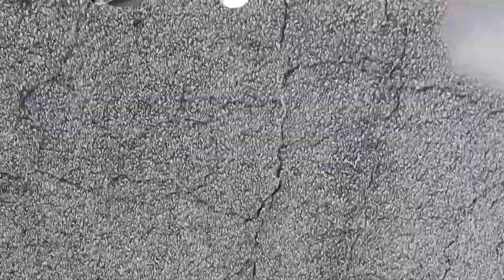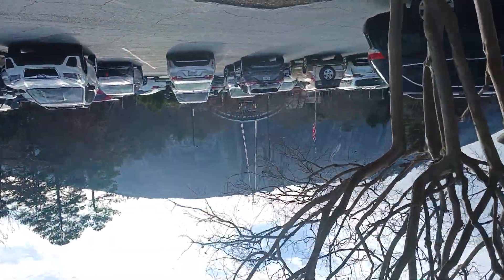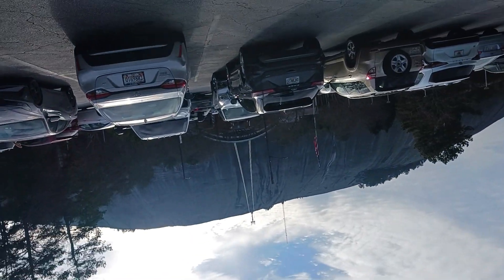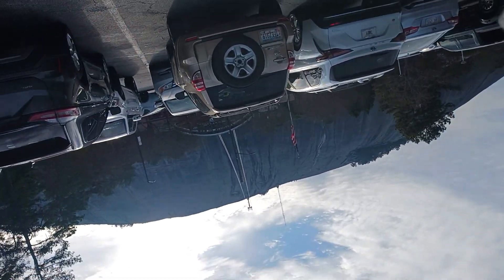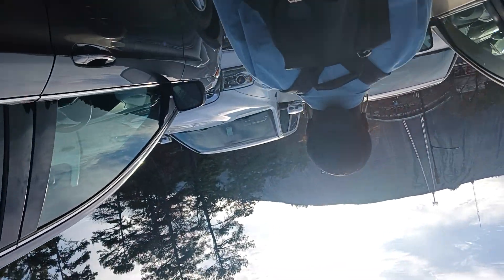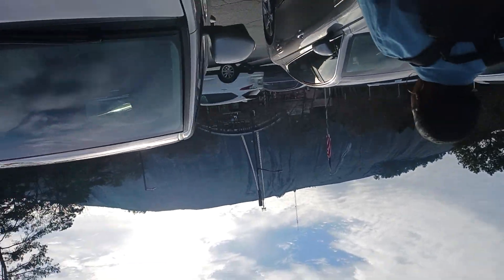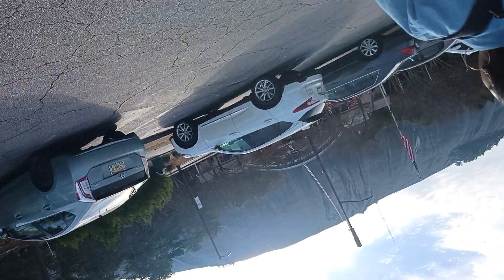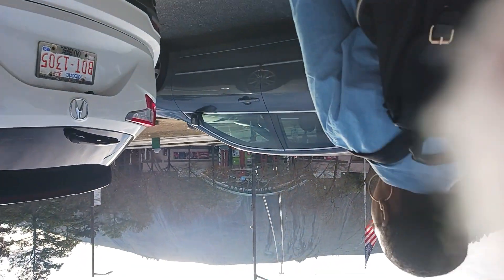Stone Mountain Skyride